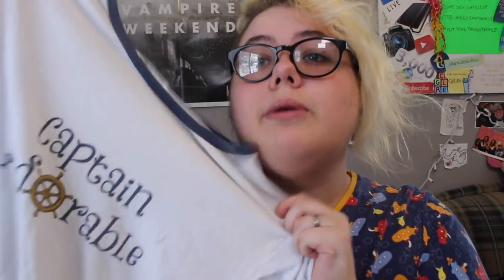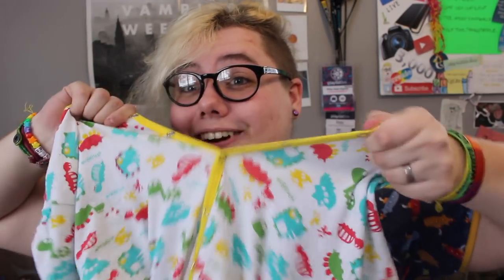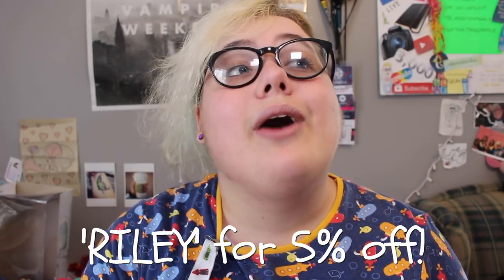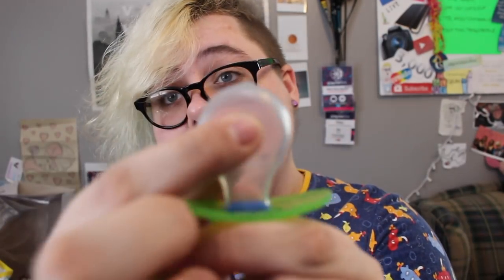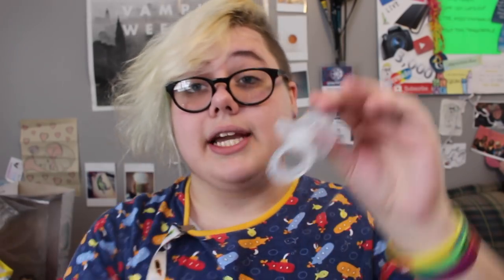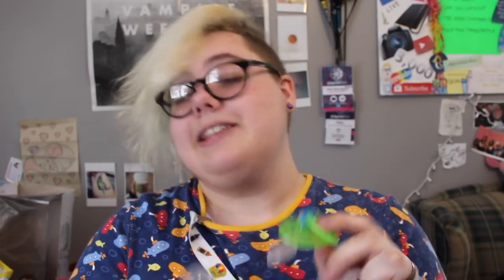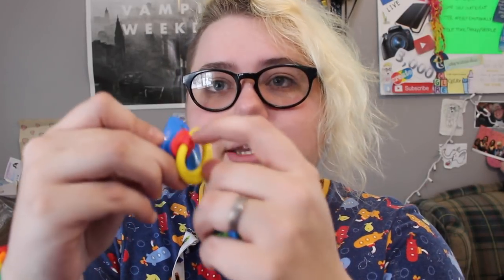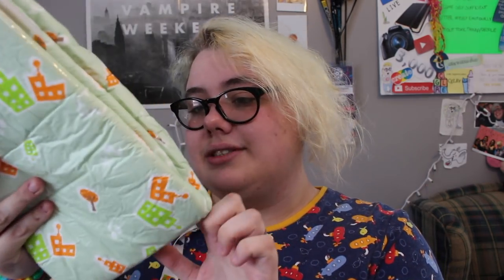☆ REGRESSION FAVORITES 2017 ☆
☺︎ here's a ton of my fav agere things from 2017!